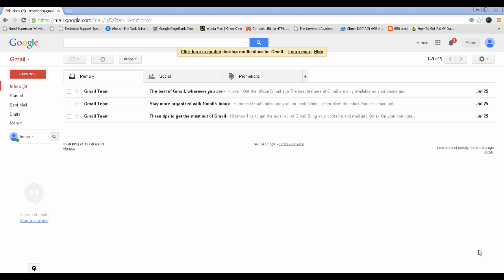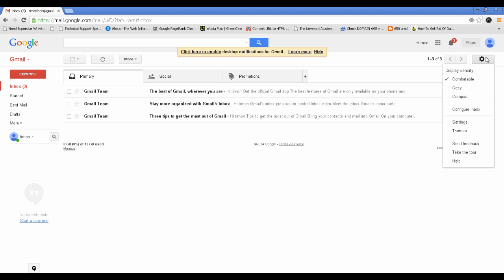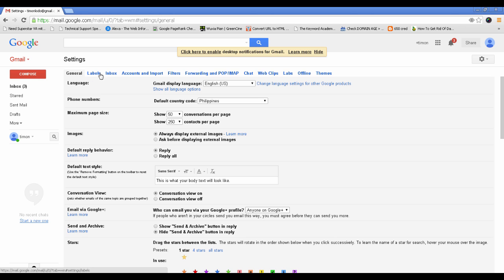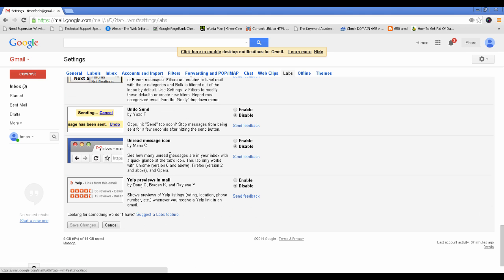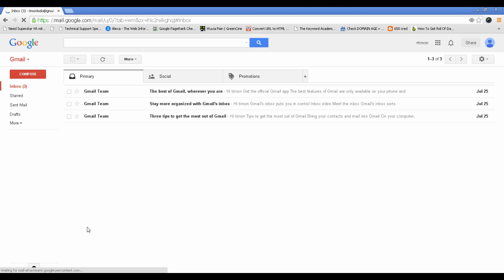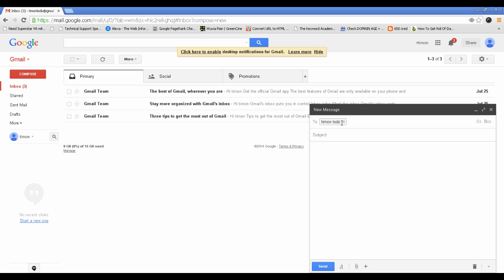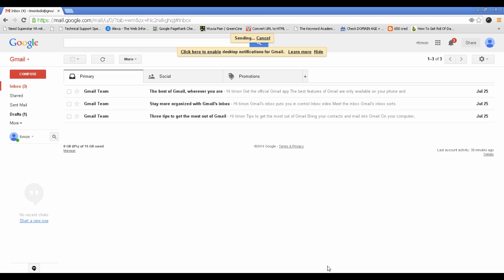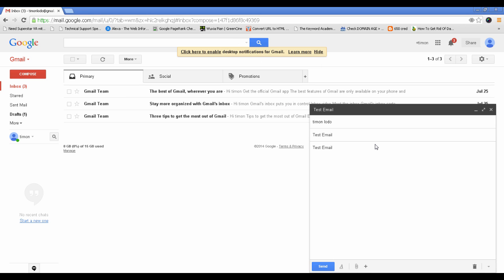How to Recall Sent Email Messages in Gmail - Undo Wrong Delivery E-mails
After 38 days of installing the browser, you’d receive BAT tokens that you can cash out or can support their favourite creators on YouTube, reddit, websites and twitch.

Are you looking for a method on how to recall a sent message email on Gmail? This video tutorial will walk you through on the exact process on how to do it yourself.

Other search terms:

can i recall a gmail email
can i recall an email from gmail
can i recall a message in gmail
can you recall a gmail email
can you recall a message in gmail
can you recall messages in gmail
does email recall work
e-mail recall
google apps recall email
google mail recall message
gmail recall email sent
gmail recall sent message
how do i recall an email in gmail
how to recall sent email
is it possible to recall an email in gmail
is there a way to recall a gmail email
recall email 2010 gmail
recall e-mail
recall email gmail after sending
would like to recall the message